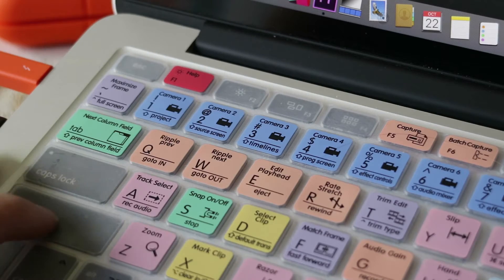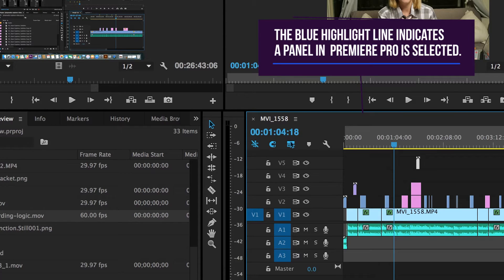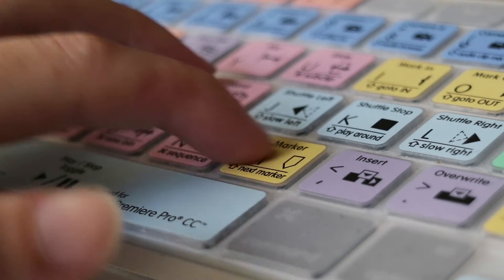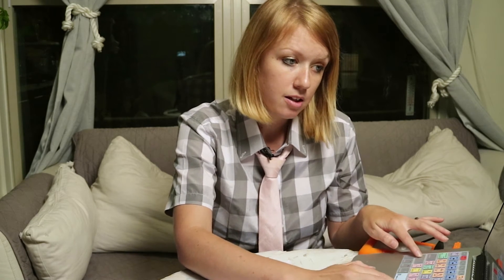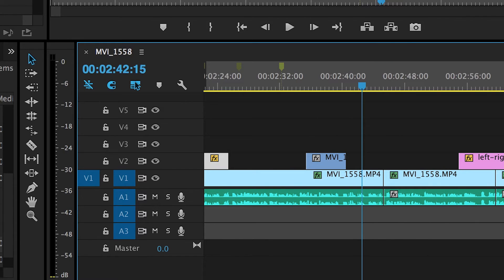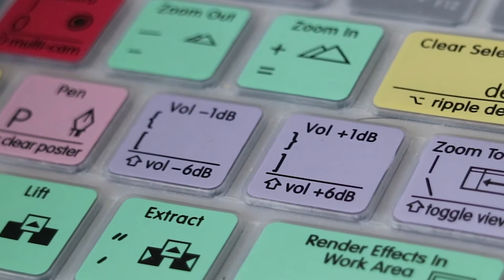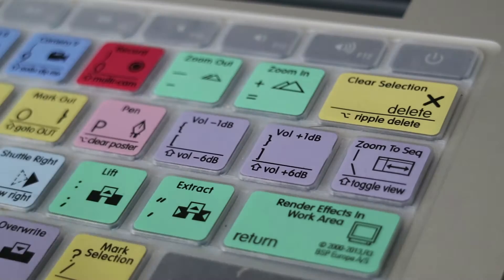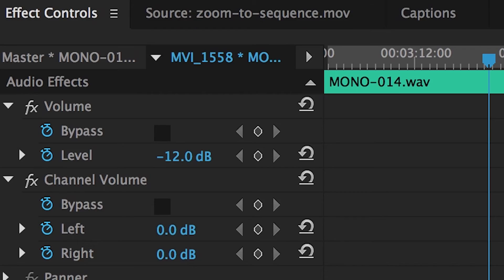LogicSkin Review for Premiere Pro CC Macbook Pro 13"